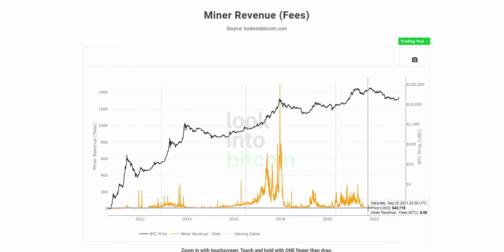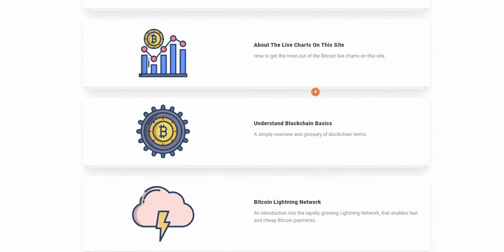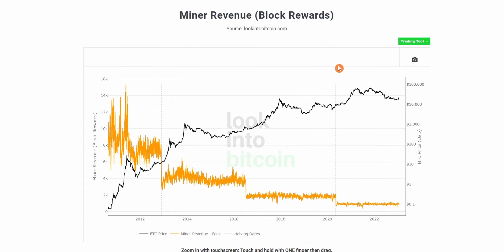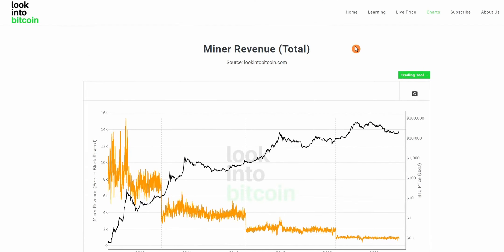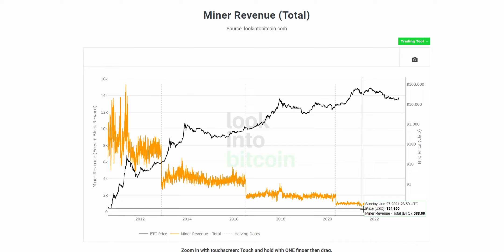Bitcoin Miner Revenue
Fees are earned when a miner successfully validates a block. The miner earns all the transaction fees from the transactions in that block. The miner then also receives a mining reward of newly minted bitcoins.

These charts cover both of those sources of revenue to show the total revenue earned by Bitcoin miners over time.